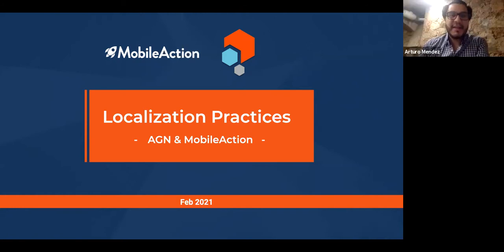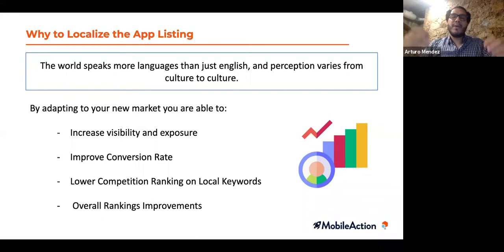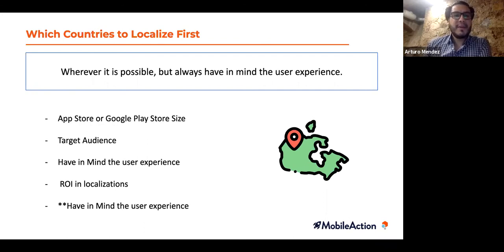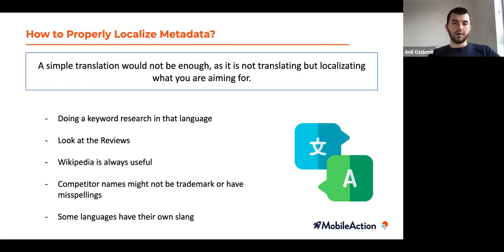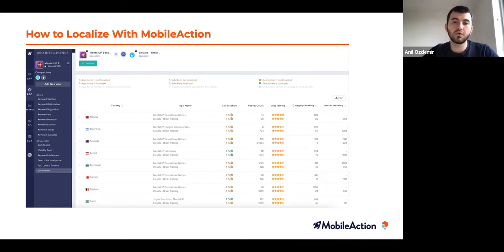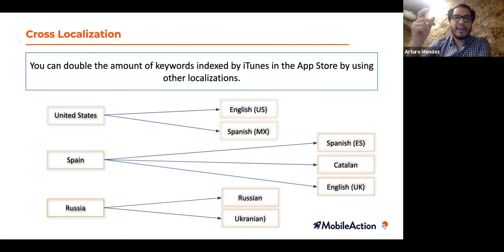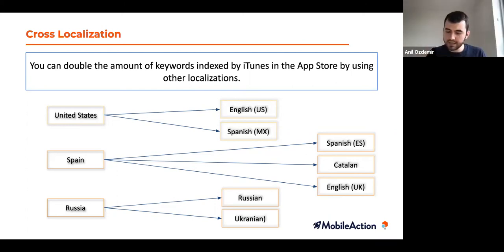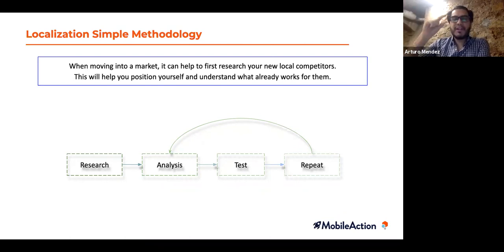App Localization Practices - MobileAction & App Growth Network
Join us for an insightful, thoughtful, and expert conversation with, Arturo Méndez (International ASO Lead at App Growth Network ). Find out the answer to all the localization questions you have always wanted to be answered.
Sit back and enjoy the app expertise or find a specific topic and its time code below.

Why is App Localization a Must for ASO?

00:44 When to localize an app?
01:33 Why localize app listing?
02:48 is it a good idea to use English keywords even for non-English speaking countries
04:21 Which countries to localize first?
06:38 How to localize metadata properly
09:37 How to localize with MobileAction?
13:41 How to do cross localization?